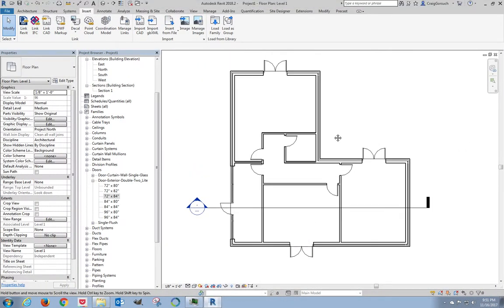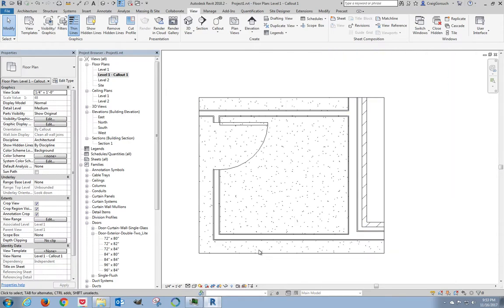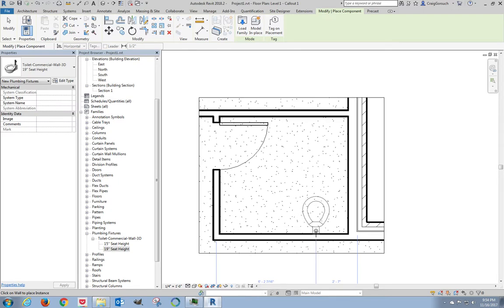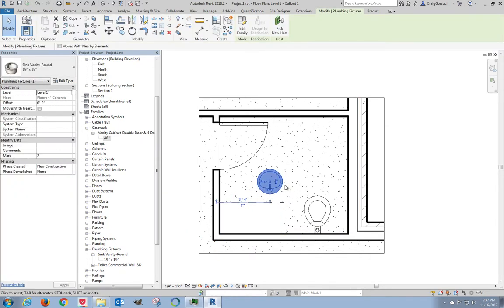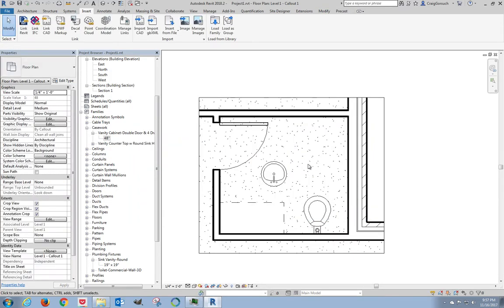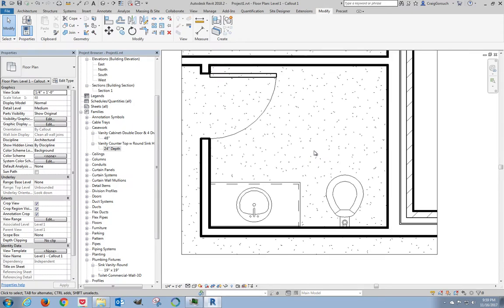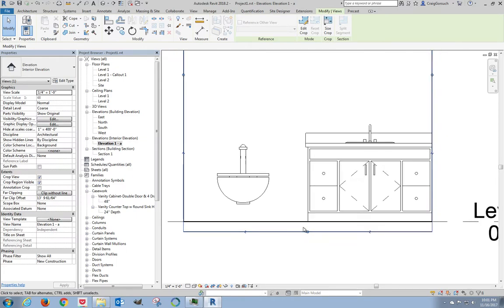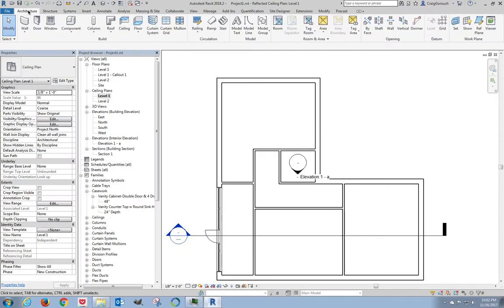13-4 Revit Bathroom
Video for UNT CVAD Course 501 Fall '17
Creating a simple bathroom by loading familes